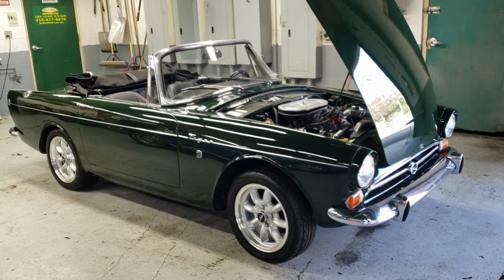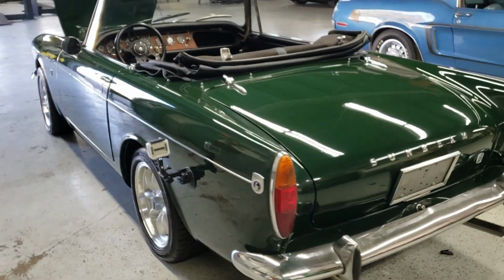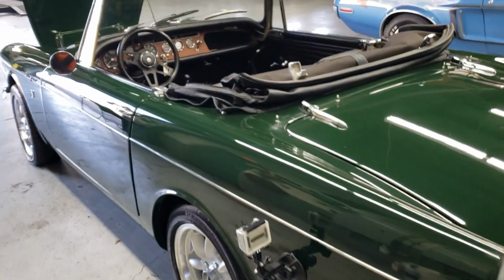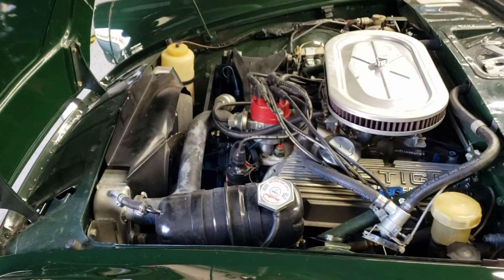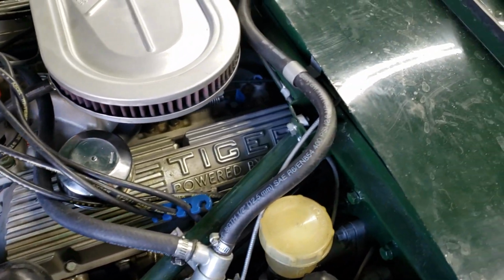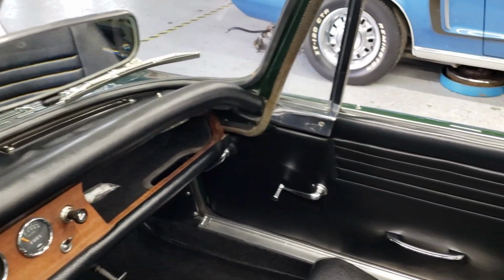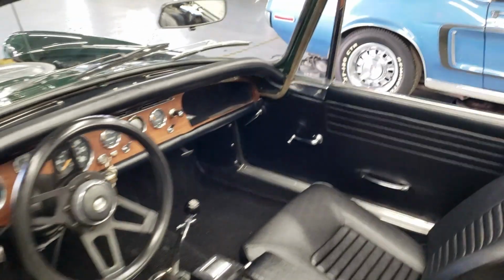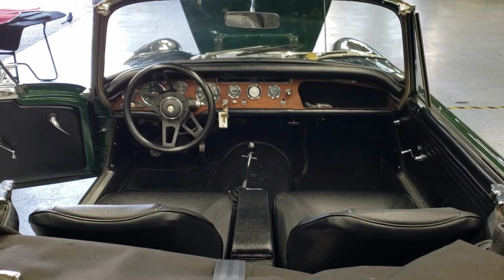Sunbeam Tiger cold start.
Cold starting the Tiger, next is a drive video.